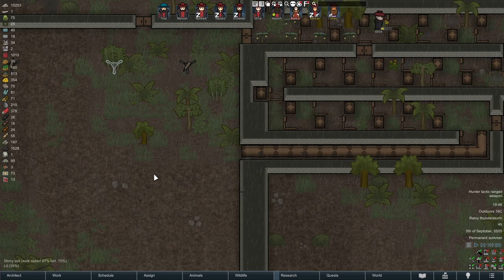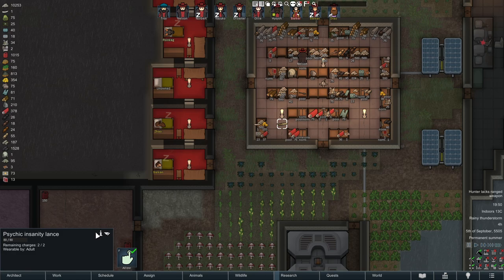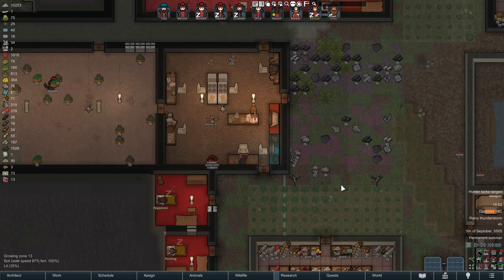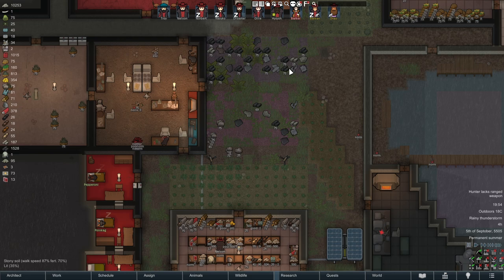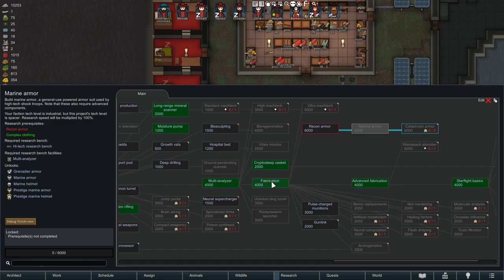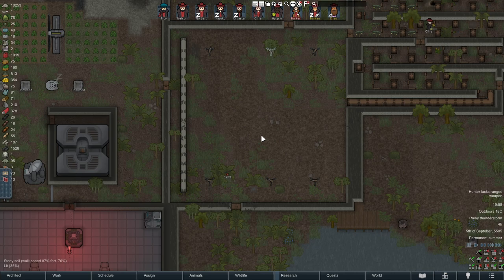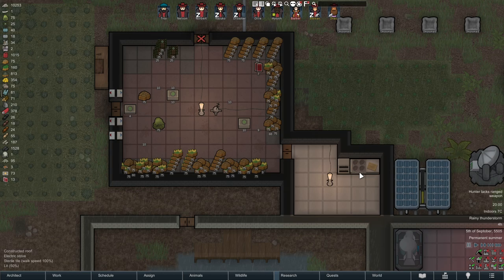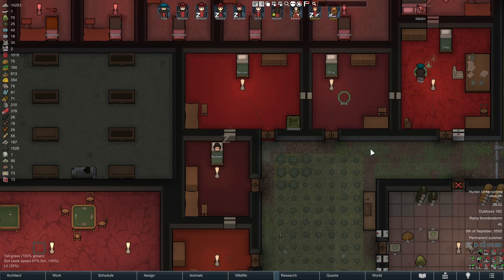10 ADVANCED TIPS & TRICKS - Rimworld Biotech 1.4 Guide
00:00 - Intro
00:18 - Melee Chokepoints Are Awesome
01:53 - Prepare Siege Breaking Methods
03:30 - Trade Is Power!
05:05 - Wealth Management
06:59 - Armor Up!
09:07 - When To Seal Off Your Base
11:00 - Which Guns I Love
12:10 - Kitchen Access Is Limited
13:11 - Have At Least One Medical Room
15:00 - EMP & Smoke vs Mechanoids

Advanced Rimworld Biotech 1.4 Tips & Tricks Guide